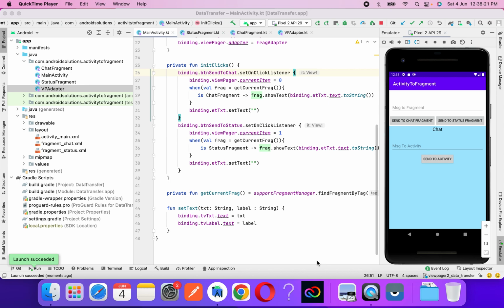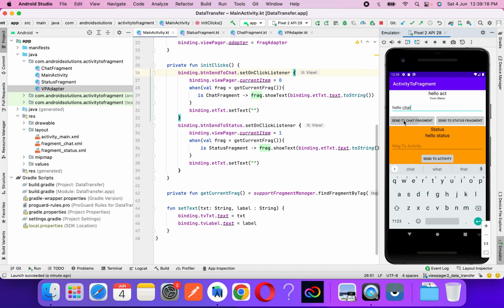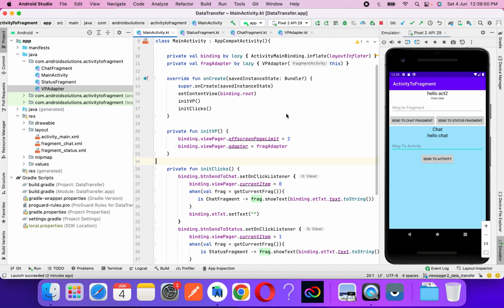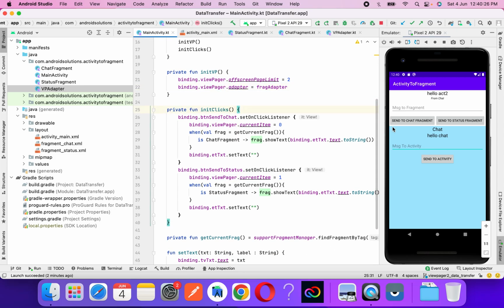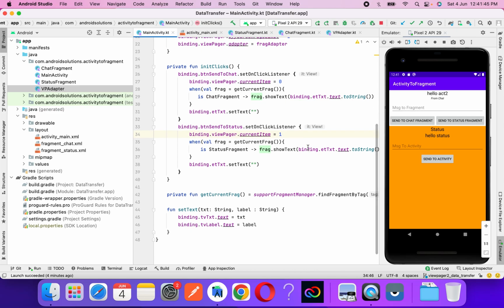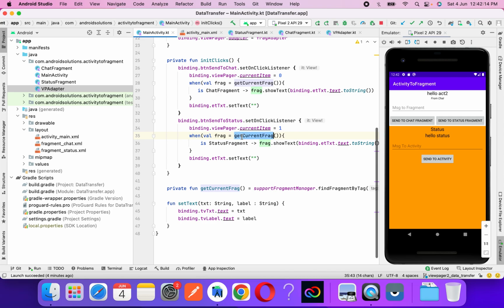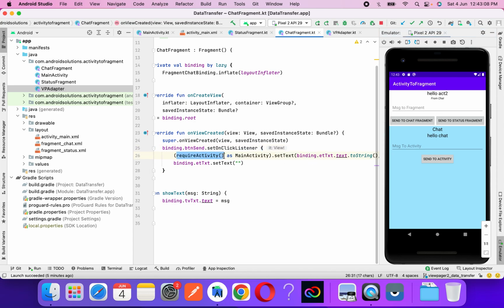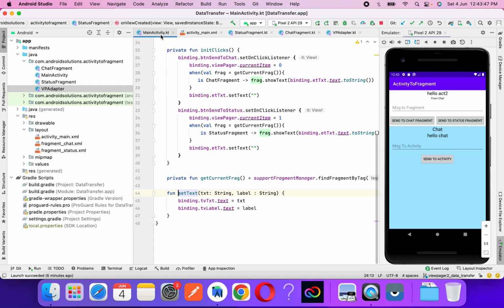Data transfer between Activity and ViewPager2 Fragments